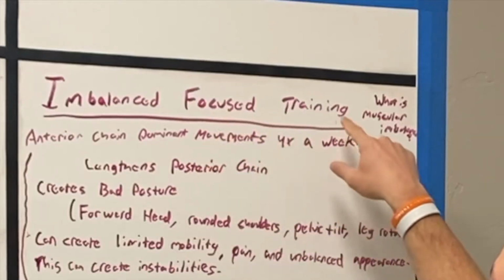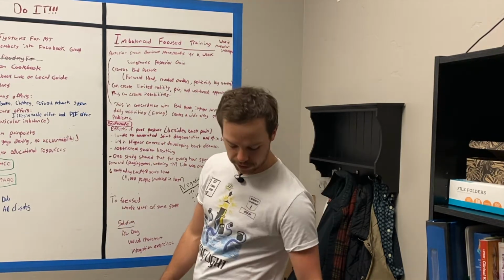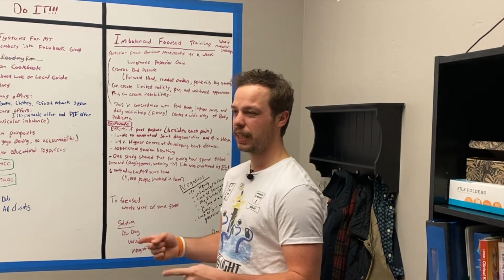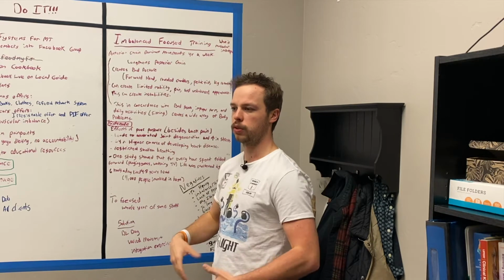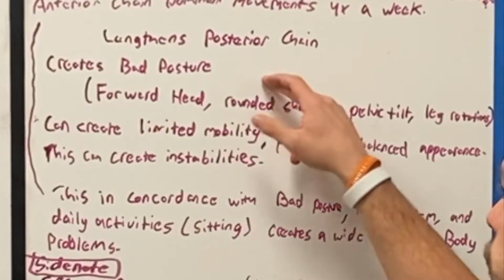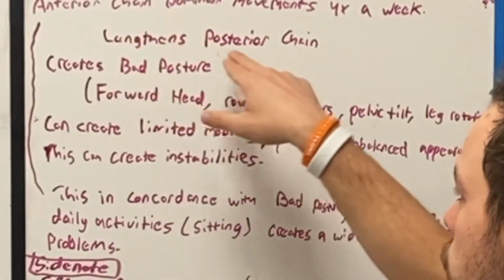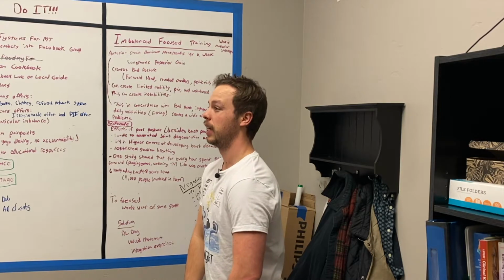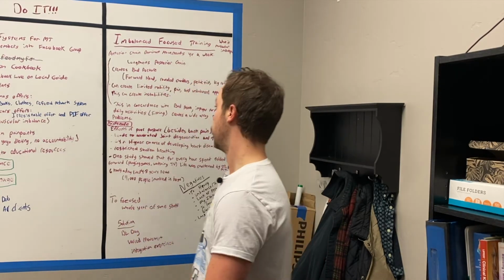Imbalanced Training: Bad posture = Imminent Death �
Episode 5 of Injury Prevention: This video expands on the negative effects of imbalanced training, and offers some alternatives, to potentially keep you healthier year-round.

-Go to Livinglightfitness.com for more info about David's company.